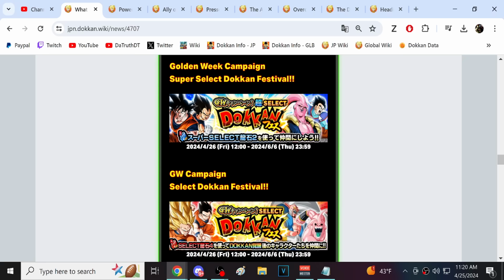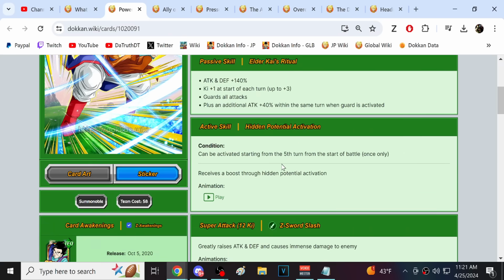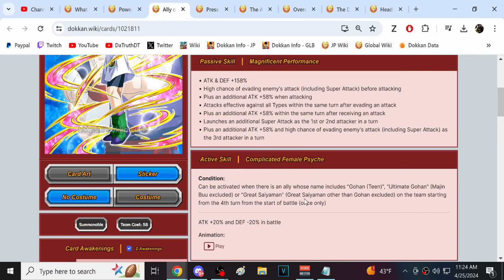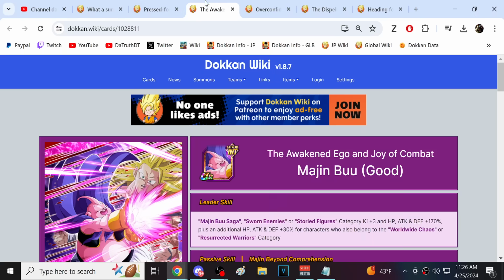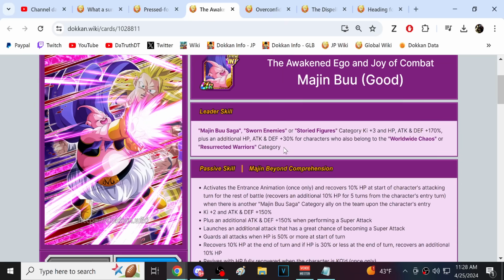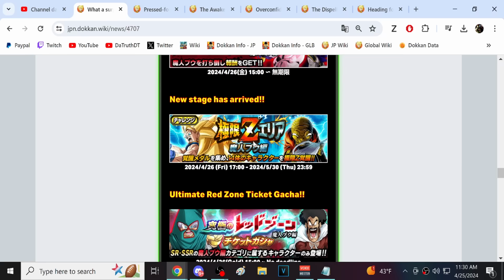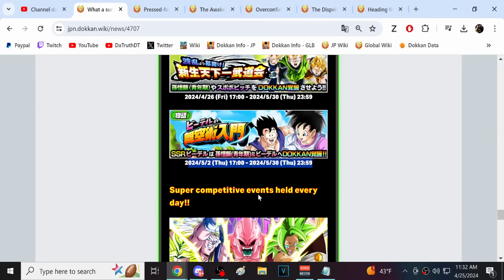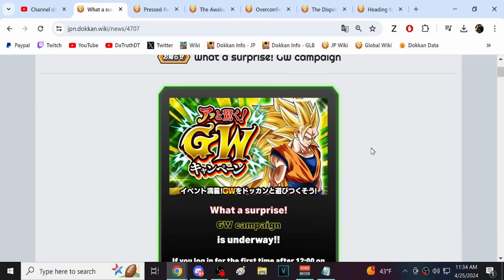RED ALERT! TEQ ULTIMATE GOHAN MIGHT EZA! GOLDEN WEEK 2024 CELEBRATION INFO! (DBZ: Dokkan Battle)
Video Title: RED ALERT! TEQ ULTIMATE GOHAN MIGHT EZA! GOLDEN WEEK 2024 CELEBRATION INFO! (DBZ: Dokkan Battle)